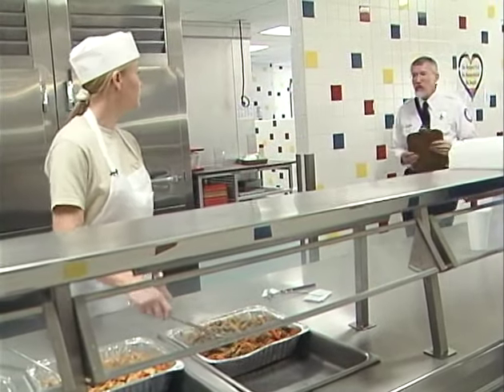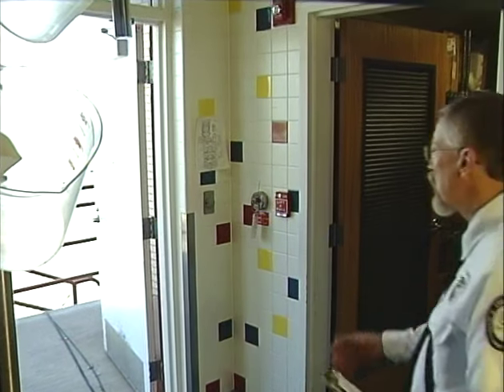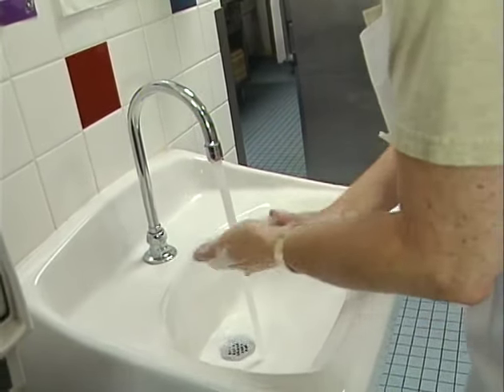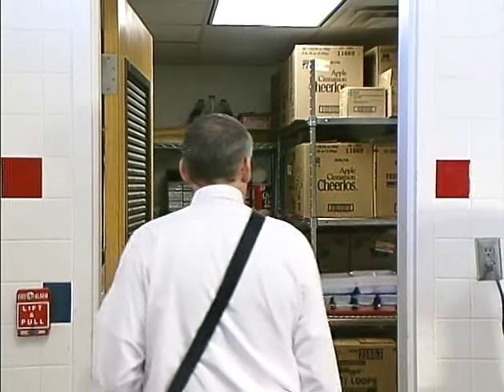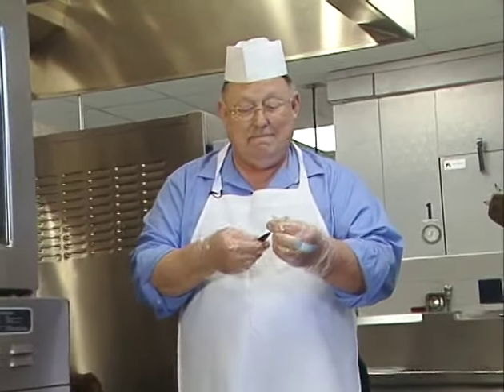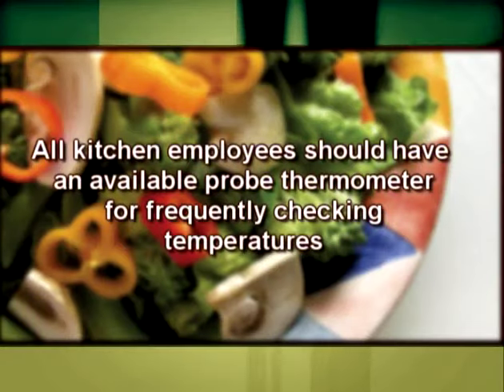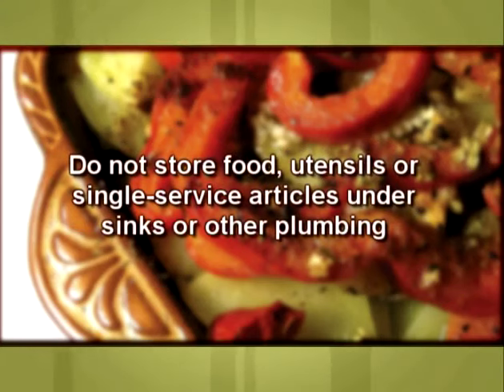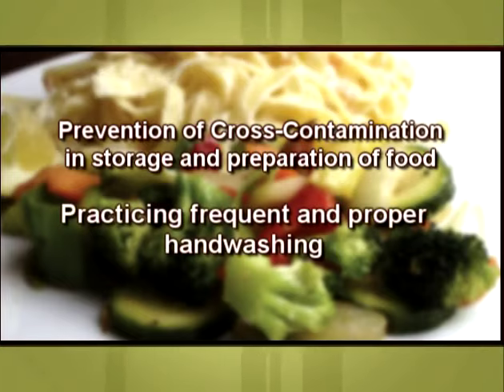Food Safety Food Handler Training Video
Food Safety
Basic food handler training- this video is provided for the general food employee and is intended to present a basic overview of the rules and regulations as well as practices and procedures in which all workers should be familiar.  Each of you should do your part!  Help you food service operation provide a pleasant experience for the customers who visit your establishment by providing a safe and clean environment for them.